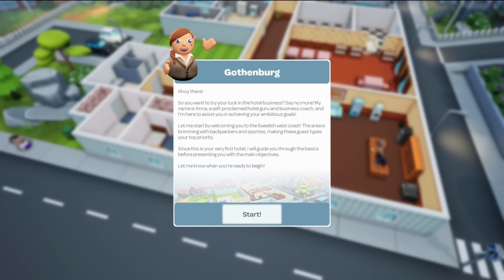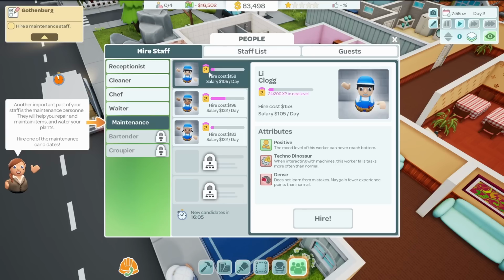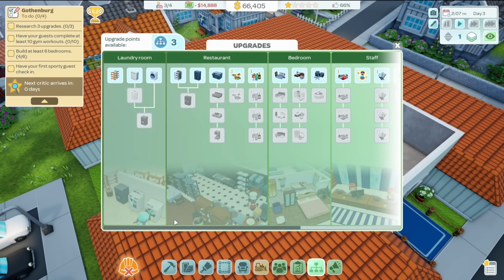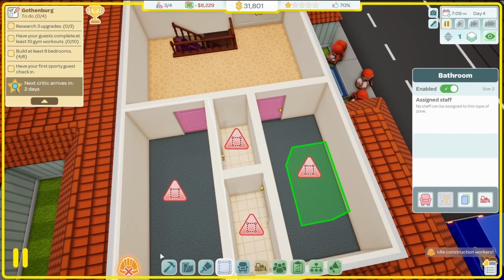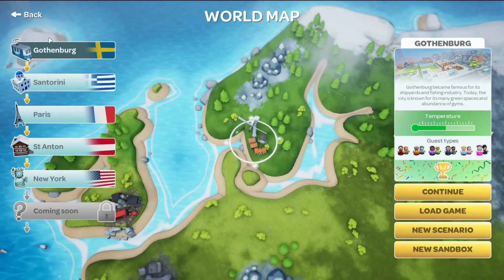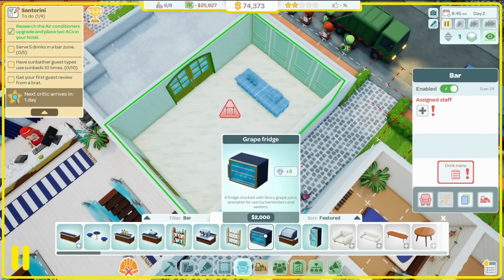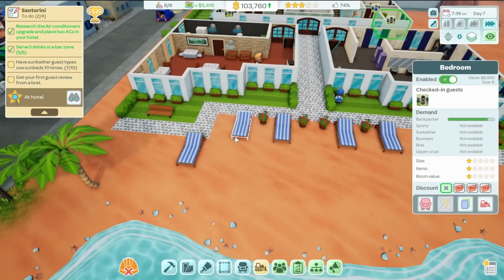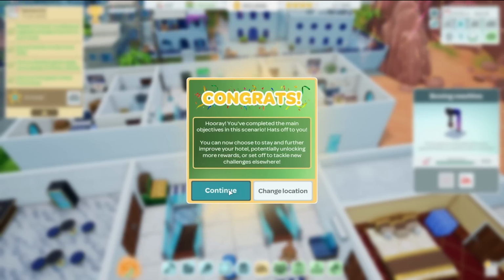Designing and Running Beuatiful Hotels for Tricky Tourists!! - Hotel Architect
Step into the chaotic 24/7 lifestyle of a hotel owner as you design and build grand hotels across the globe. Juggle the increasingly elaborate demands of disorderly guests, logistical nightmares and unexpected obstacles in Hotel Architect, the ultimate hotel construction and tycoon management game.

Thanks to Pathos Interactive for the press key